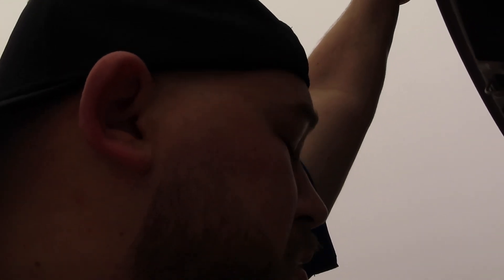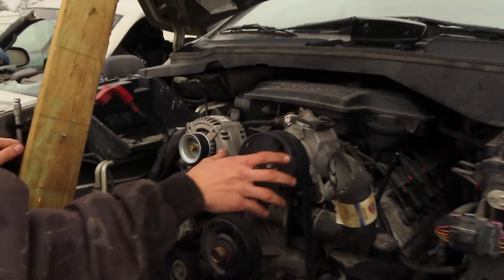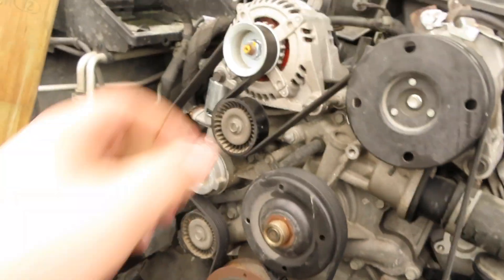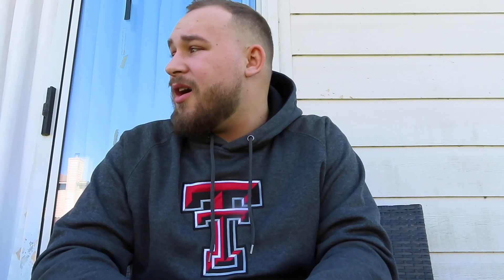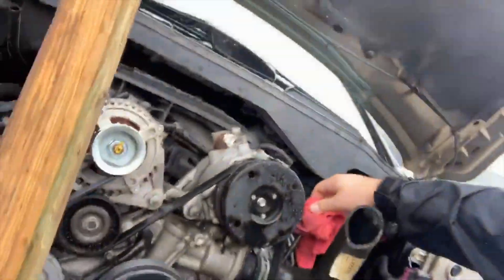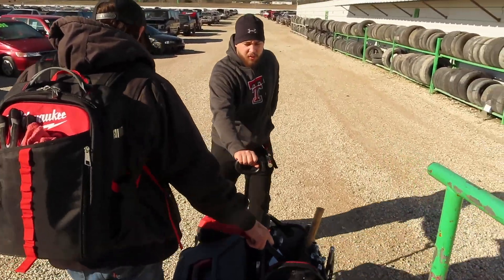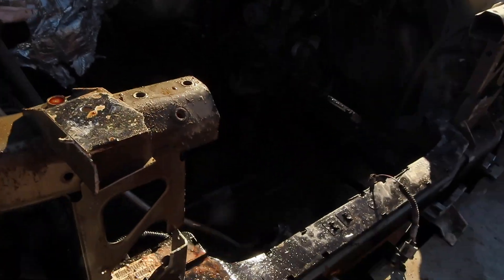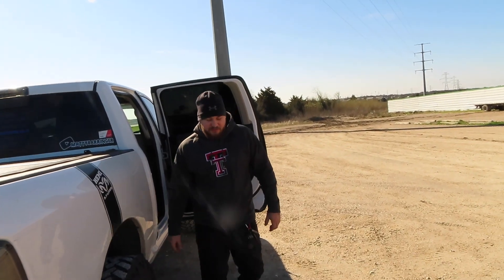Trying to buy the cleanest 5.7 Hemi | GONE WRONG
I go to pick up an engine for Dakota and then this happens...
Snap: matt_barringer1